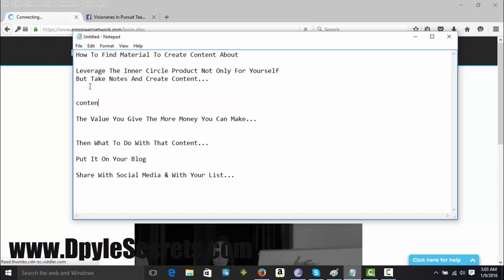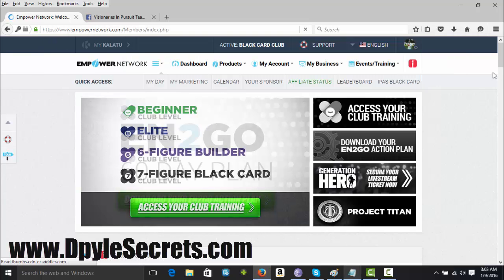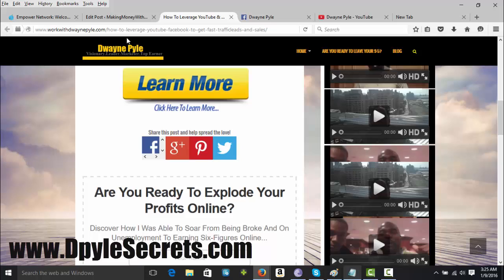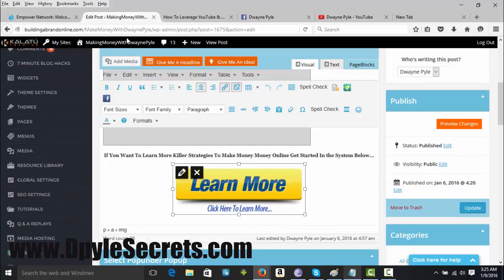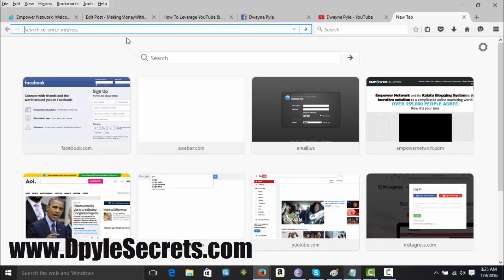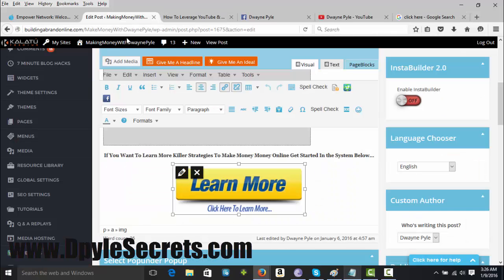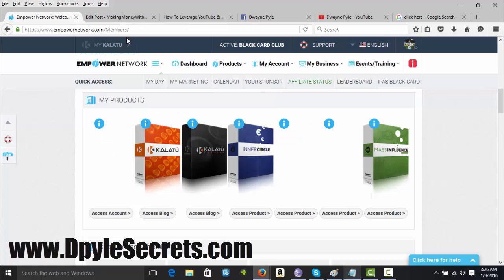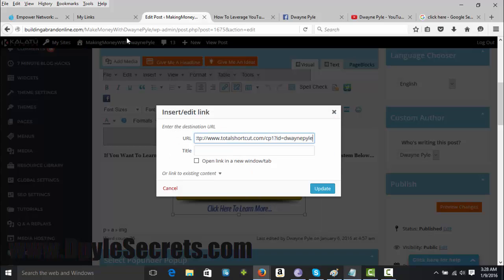How To Create Content That Turns Into Sales...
Leverage With Dwayne Pyle
Grow Your Business Create Success